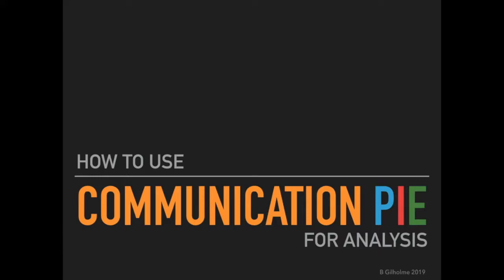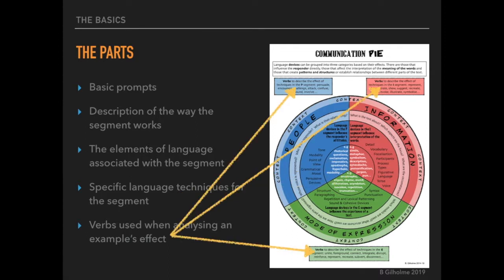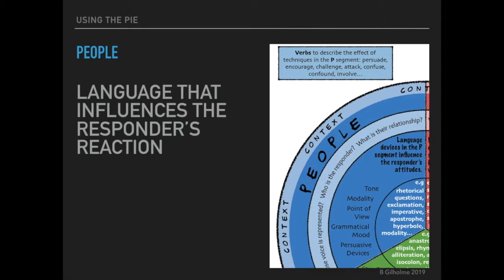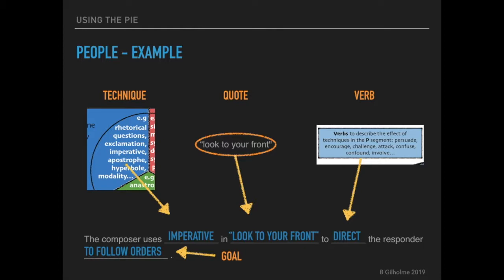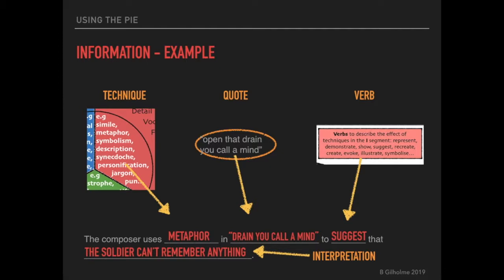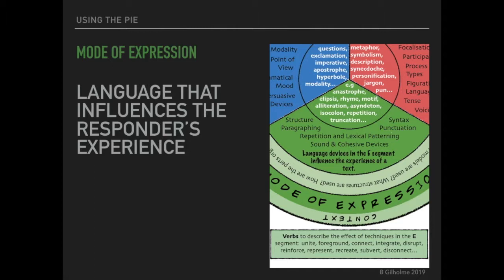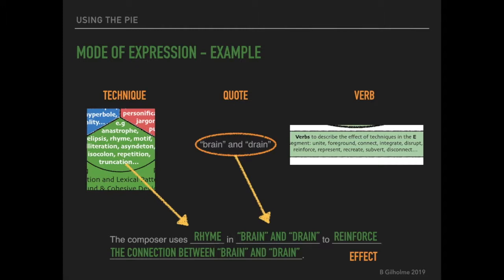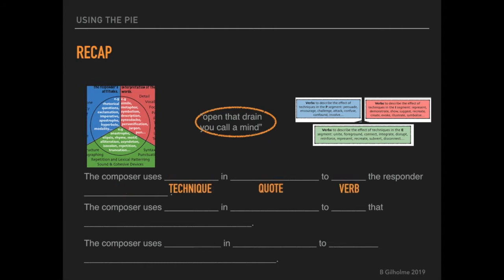Using the Communication PIE to analyse quotes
Outline with examples and scaffolding sentences of using the Communication PIE to analyse a text.